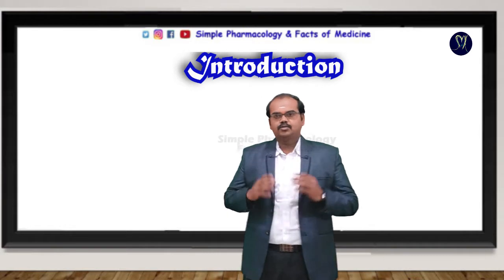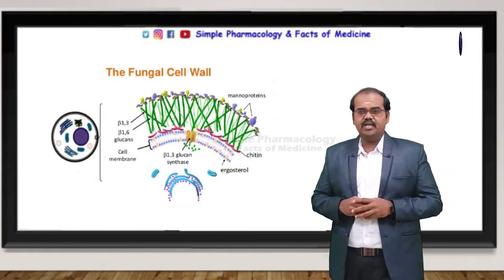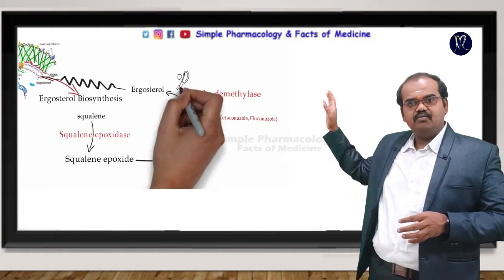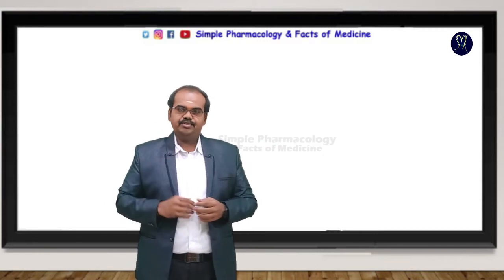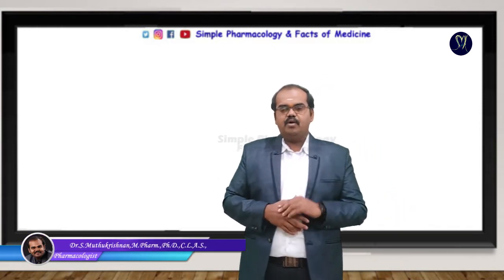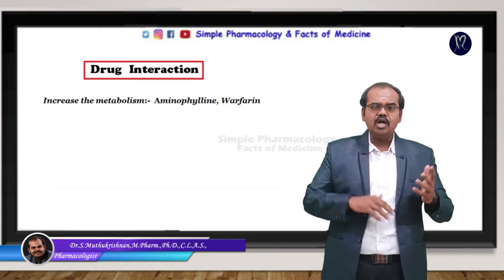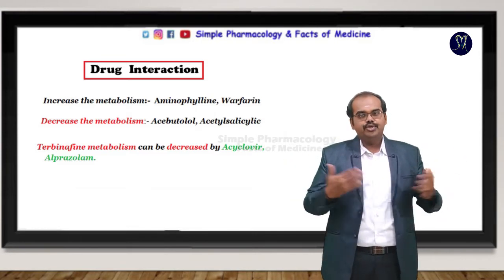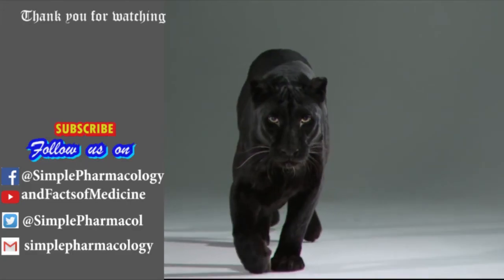Pharmacology of Terbinafine / Anti-fungals / SPFM / Dr.SMK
Here You can view the Pharmacology of Terbinafine
with Easy explanation of the mechanism of action, Pharmacokinetic properties, Drug Interaction, Adverse drug action, side effects and Therapeutic uses of this drug

Youtube: @Simple Pharmacology & Facts of Medicines